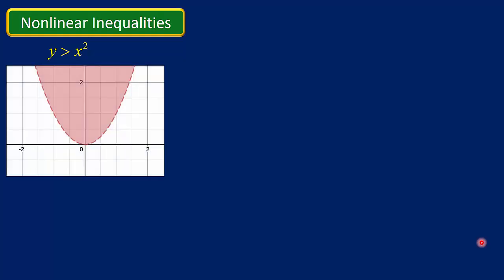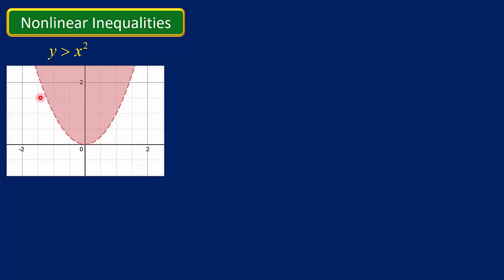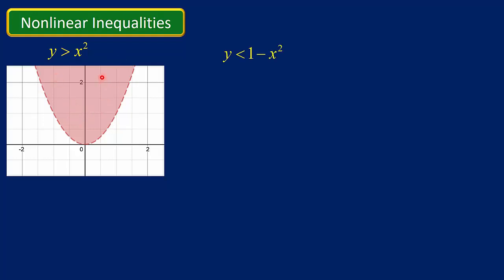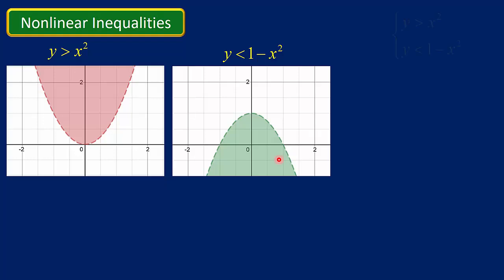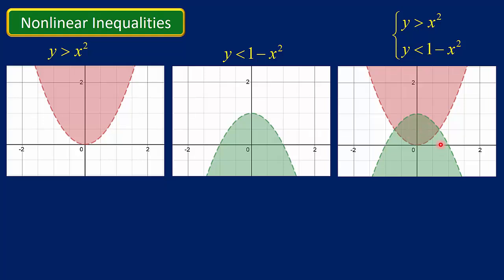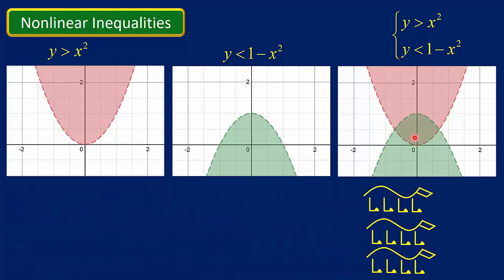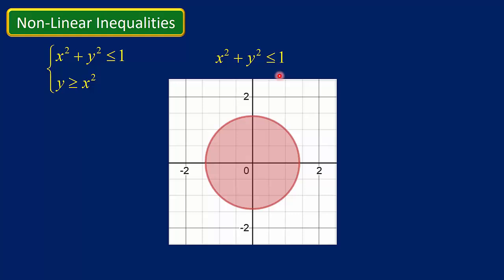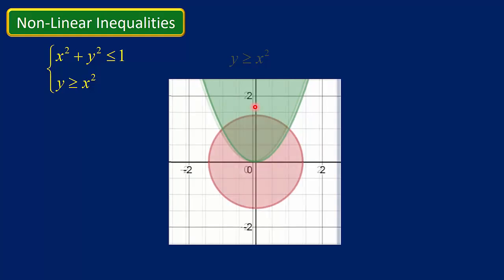45 Systems of Two Variable Nonlinear Inequalities